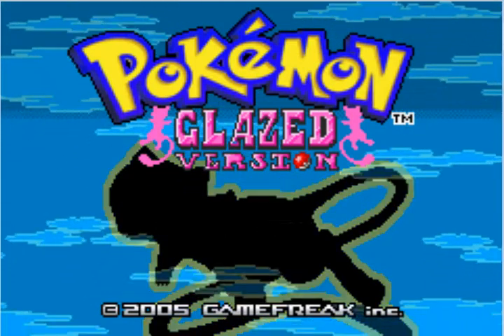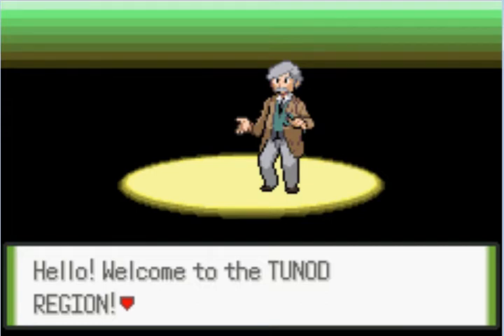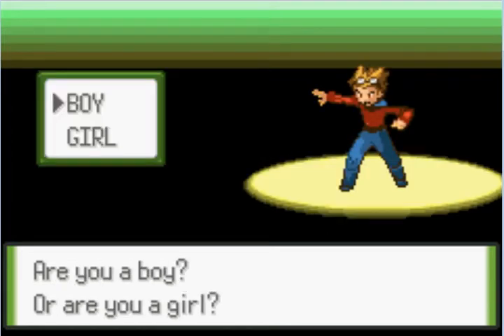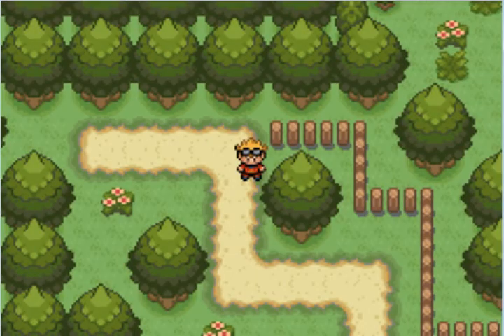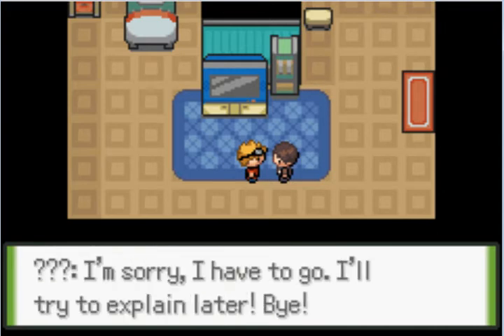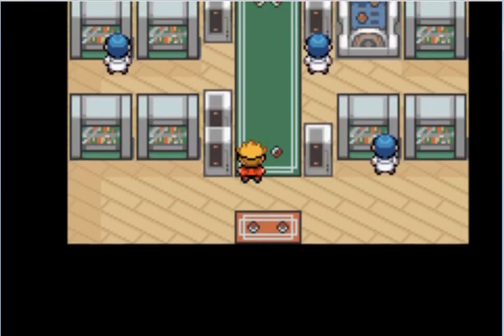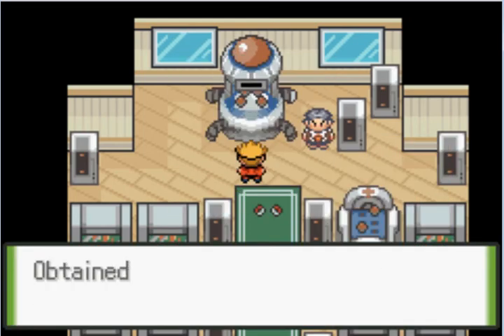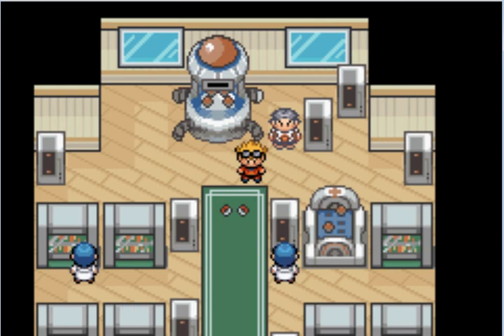Pokemon Glazed - Episode 1 | THE TUNOD REGION & OUR STARTER POKEMON!!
This is the beginning of a brand new series called Pokemon Glazed! It is a hacked ROM of Pokemon Emerald! Hope you all enjoy my video!